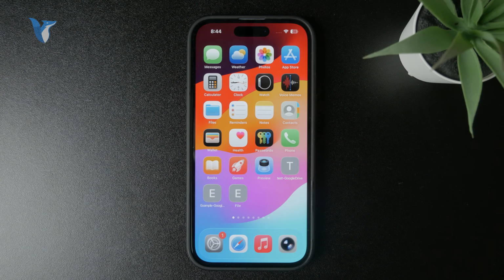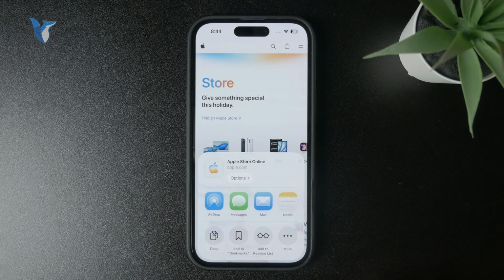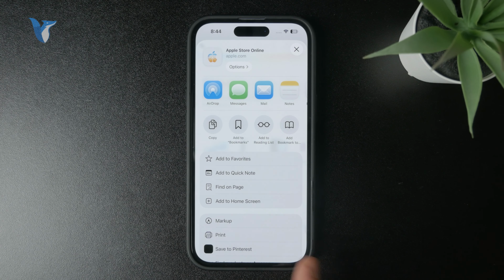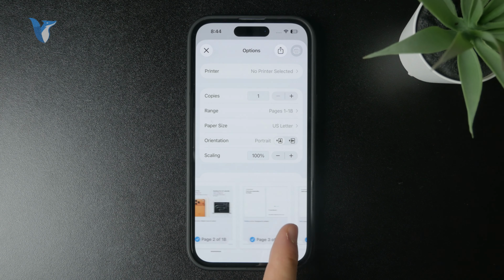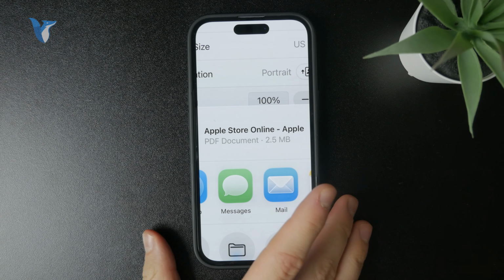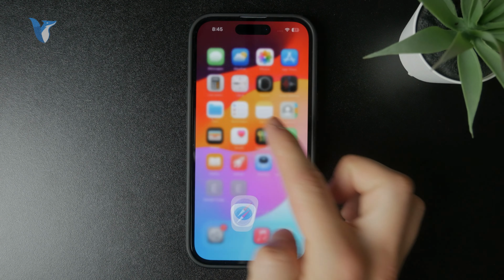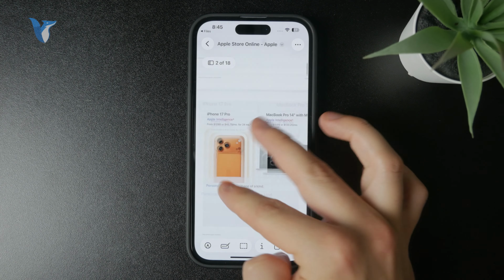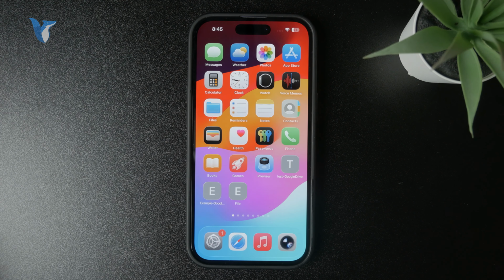How to Save a Webpage as PDF on iPhone (tutorial)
Need to save a webpage for offline use or sharing? This quick tutorial shows you how to easily save any webpage as a PDF directly on your iPhone.